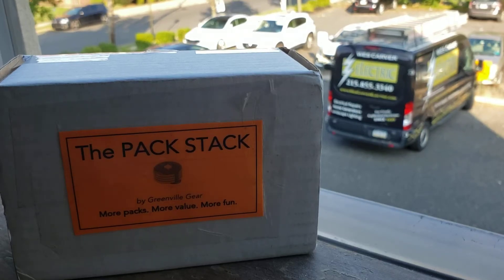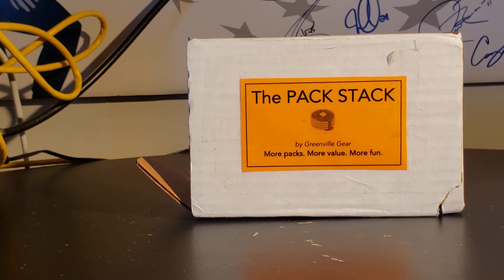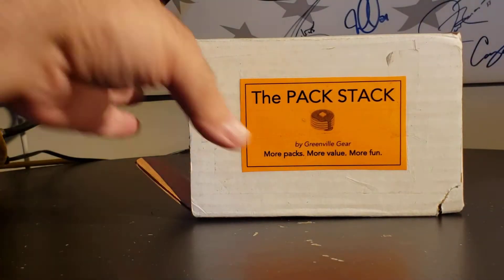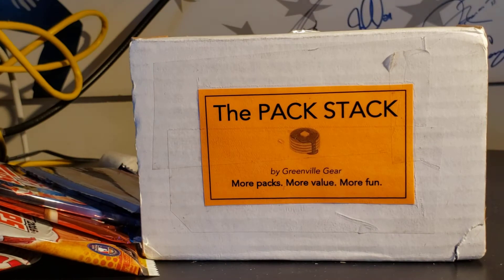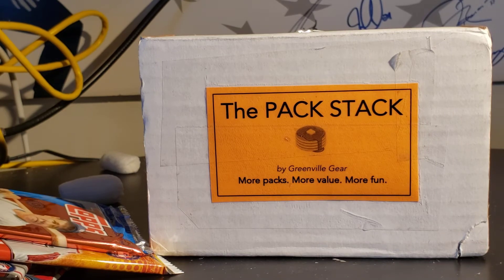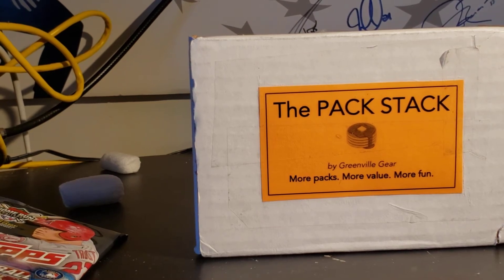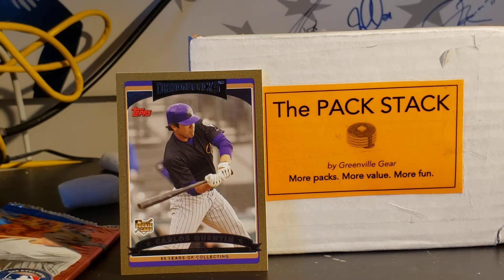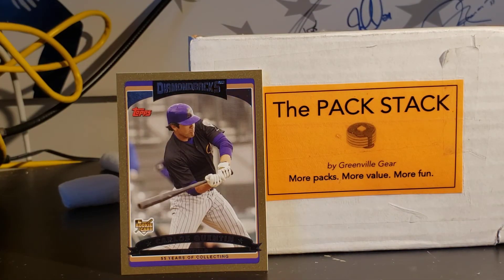The Pack Stack from Greenville Gear!!!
Hey everyone! I open a subscription box from The Pack Stack!! There's always something interesting inside! This month we have cards from 1989 donruss up to 2019 Allen and Ginter! Loads of packs and some cool cards!